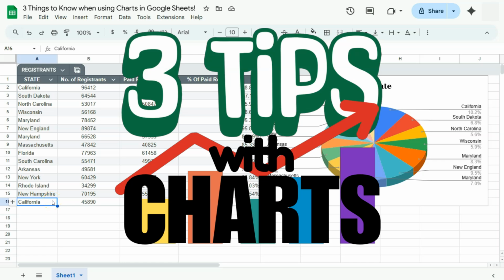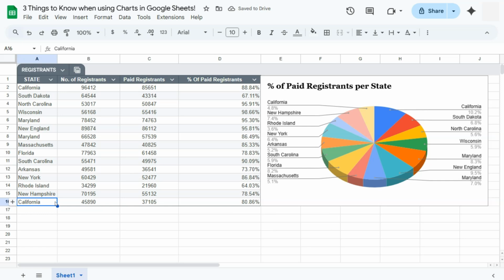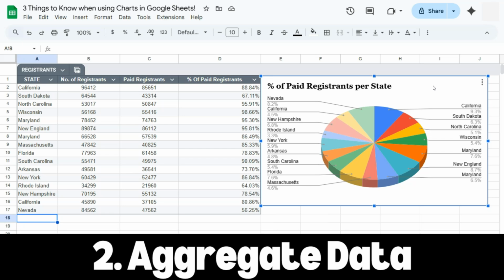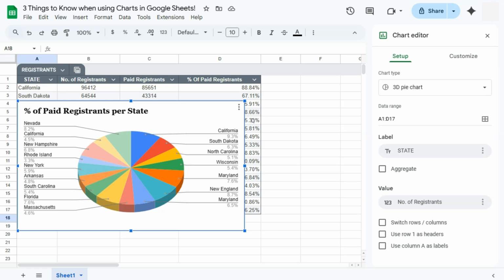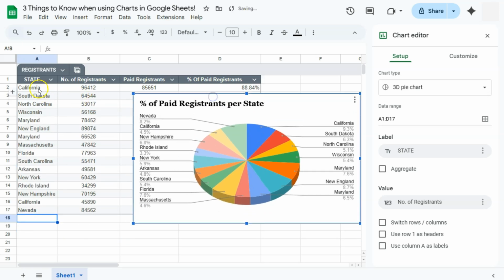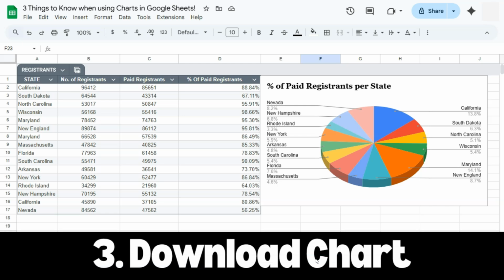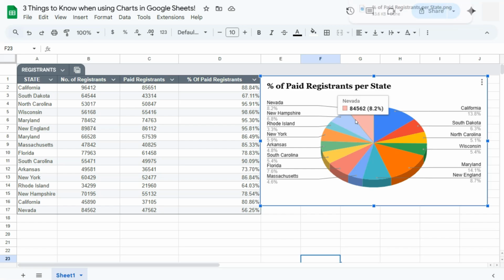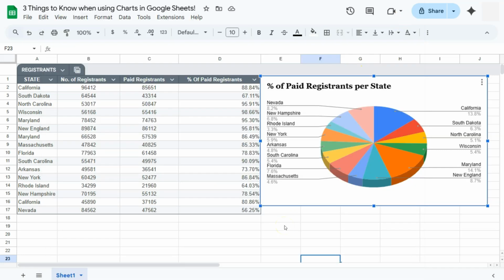3 Things to Know when using Charts in Google Sheets! (Easy Hacks)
In this video, learn three essential tips for using charts in Google Sheets!

First, discover how to aggregate your data, ensuring clarity and accuracy to visualize your data effectively. Next, explore how to download your charts for offline accessibility. Finally, learn how to update charts dynamically by linking them to data ranges, saving time and effort. Whether you're creating reports or presentations, these tips will help you make the most of Google Sheets' charting tools. Watch now to improve your data visualization skills and create professional-looking charts with ease!